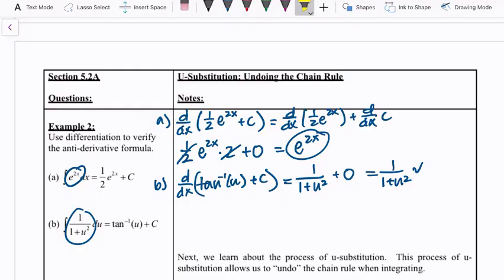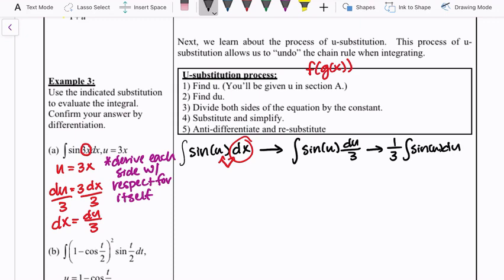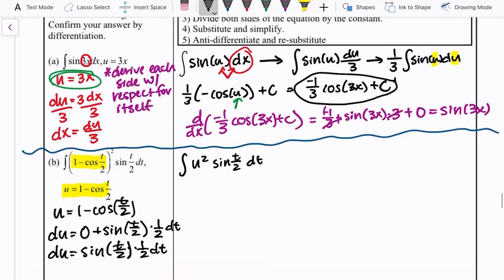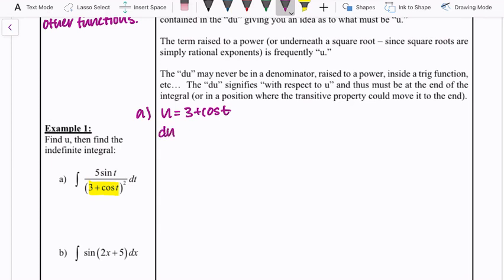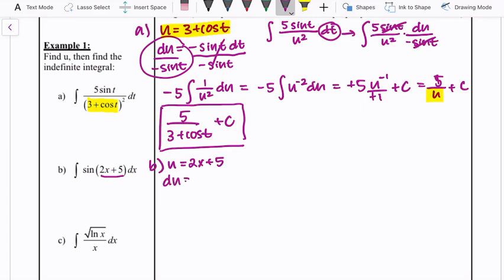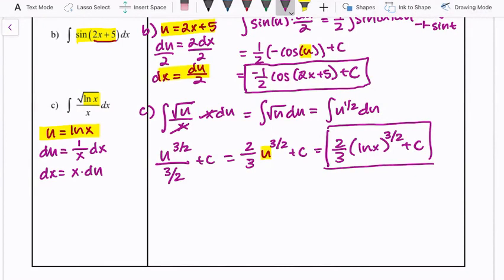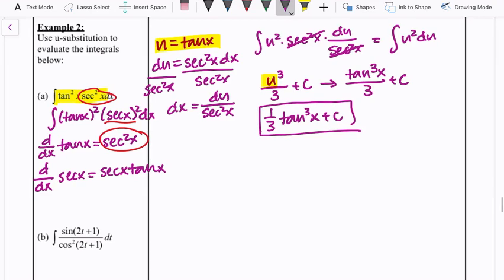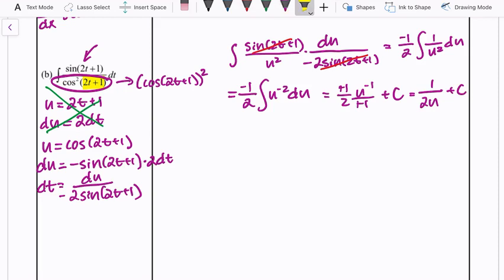5.2A - U-Substitution (F23)